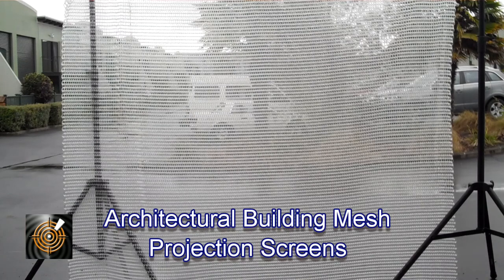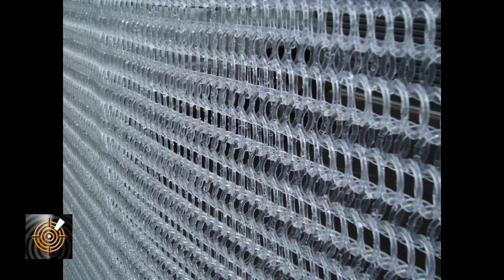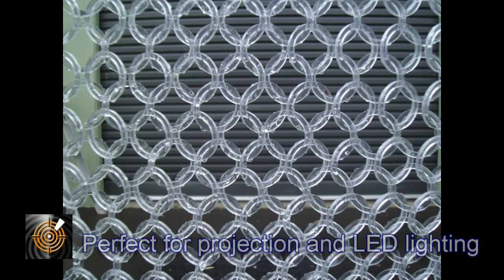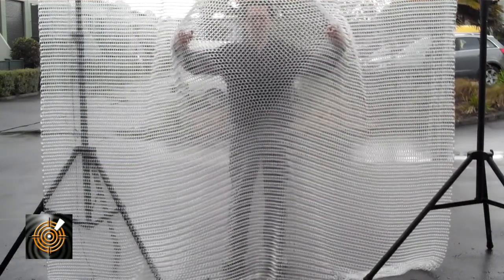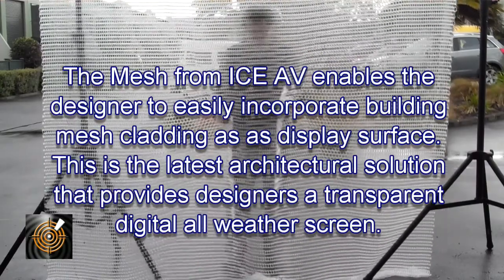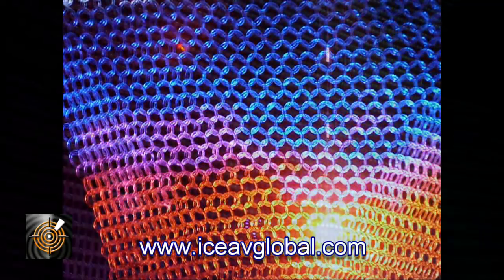Projection Mesh Screen Display Examples with Projection affects from ICE.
In this video we show a range of video content projected onto the innovative ICE Projection Mesh. The mesh is ideal for both indoor and outdoor display applications. It meets all the requirements for permanent installations outdoors in parks, building, on the beach. Impervious to water, with excellent wind loading breathing characteristics it makes the perfect optical display screen for LED lighting and Projection.

For indoor use it makes an excellent low cost solution for stage and theatre screens where projection is possible. Flood and beam LED lighting can easily make use to create a transparent full colour lighting effect.

The uniform appearance of the ICE Mesh plus the variety of base colours delivers a clean smart and modern finish and the perfect foundation for the addition of LED lighting and Projection. Because of its translucent finish with clear polycarbonate automatically it becomes a dual side viewing screen when washed in LED light or data projectors.

The ICE Projection Mesh is a one of a kind patented product developed in New Zealand. A significant characteristic is the architectural compliant nature of the product for installations on the outside of commercial buildings. With this ability means that other installations become a breeze due to the favourable wind loading characteristics, outdoor weathering, non deterioration of the structure. The seamless polycarbonate chainmaile mesh overcomes the cost barrier posed by metal structures, is 100% recyclable and for imaging use is able to display images on both sides when used with LED lighting and projection.

It has already been used in ceiling, office partitions, building cladding, building appearance improvement, light fittings and even clothing!

ICE AV Technology is now making it available for those keen to deliver a new visual experience that is perfect for digital imaging and lighting effects. It is ideal in parks, interiors, side of buildings and when used with a ICE AV projection or lighting solutions and new visual delight is possible.

The Seamless mesh is manufactured and costed according to your project requirements.

Creating dynamic, fun and delightful retail environments is a never ending challenge for retail designers. Shoppers demand engaging venues, use of technology and of course desirable products to purchase. Whether it is a purchase or simply window shopping everybody loves the many quality stores world wide who combine materials, design with creative implementation.

ICE AV Global offers a wide range of visual imaging solutions to clients worldwide from.

If you would like to discuss in detail about any comments or solutions referred to in this video then we invite you to pick up the phone and give us a call or send an email.

Brochure download for this installation available on this link.(TBA)

For sales and further information contact
ICE AV Technology Ltd
Digital Display Division